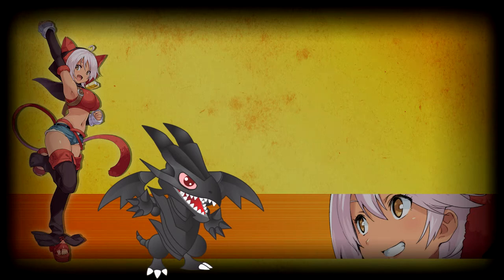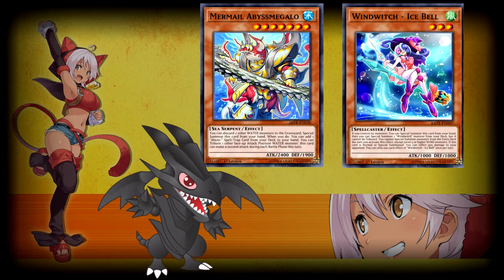Yugioh Engineeing - Episode 0: Pilot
A VERY short little episode just so we're clear on the basis of the show. I'm so glad I don't have to bother with revenue.